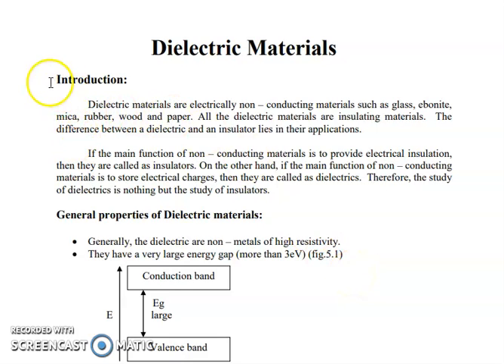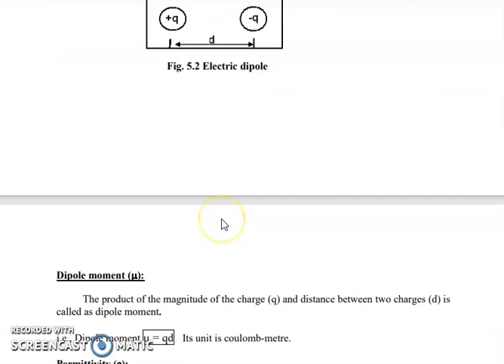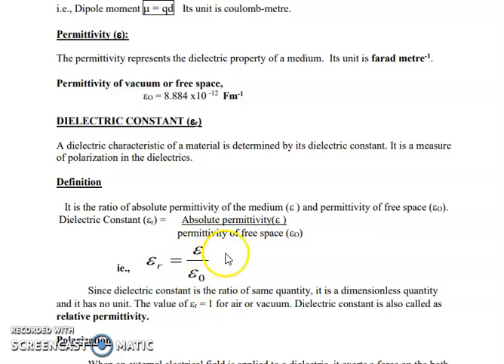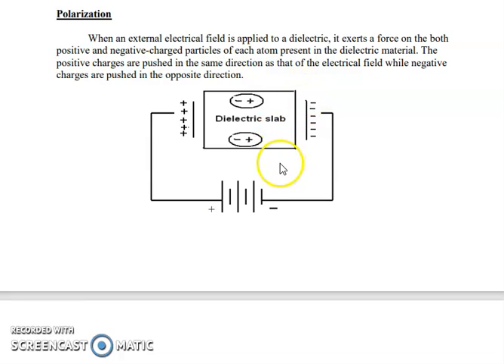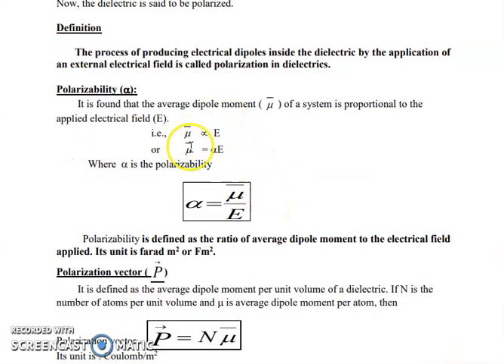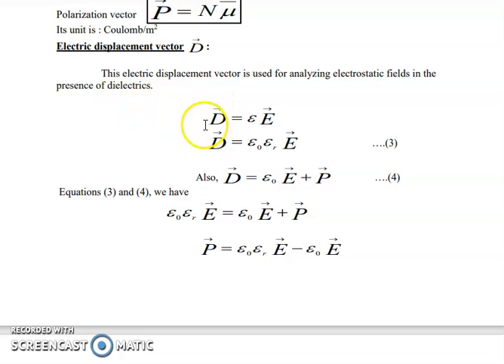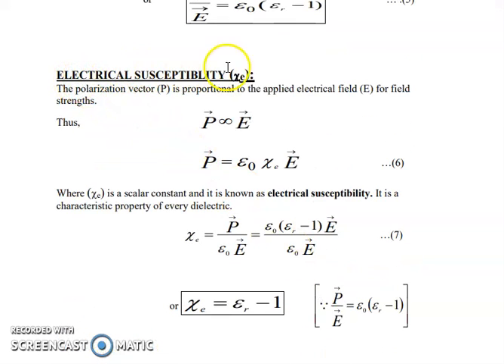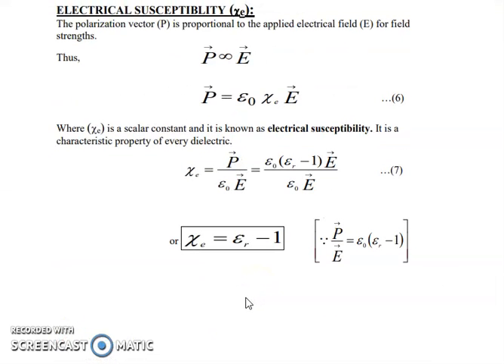Dielectric Materials - Introduction and Basic Definitions